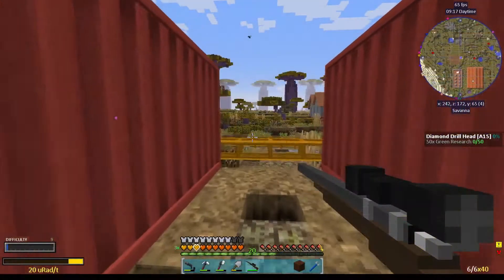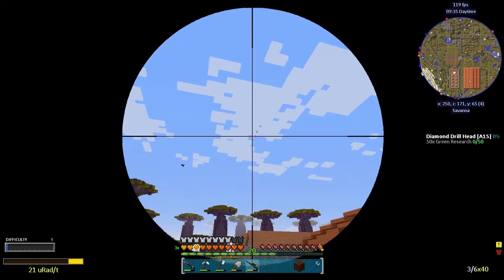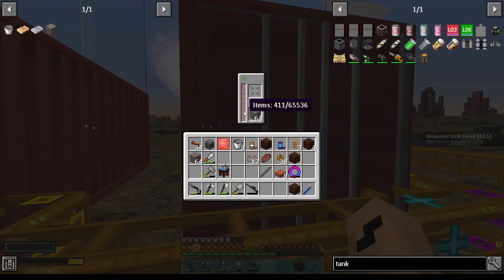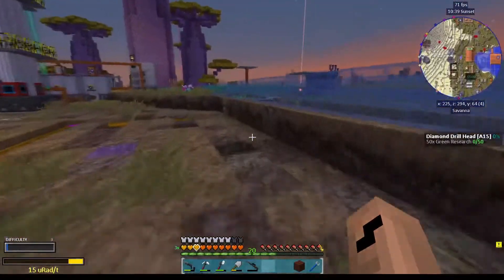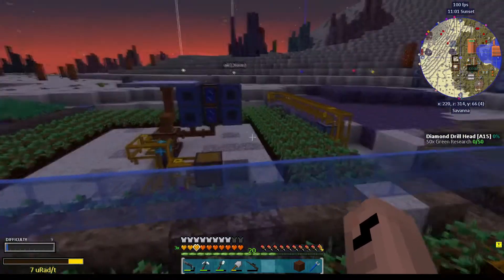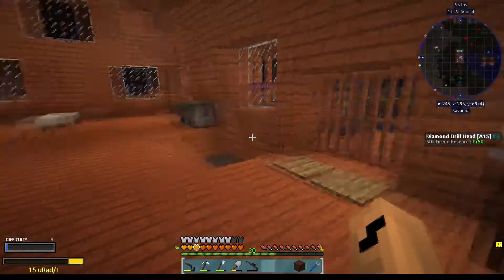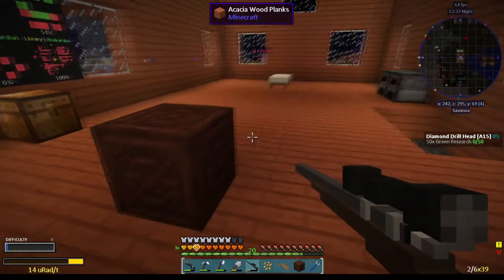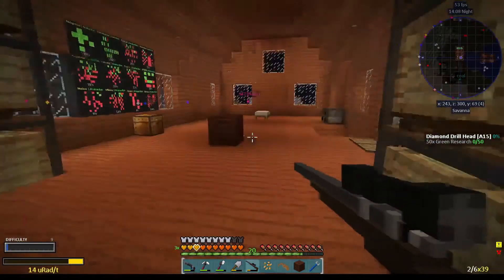Manufactio N: 51 - Grenades